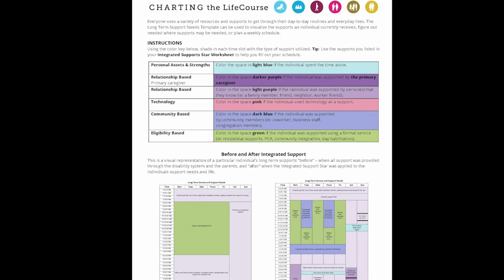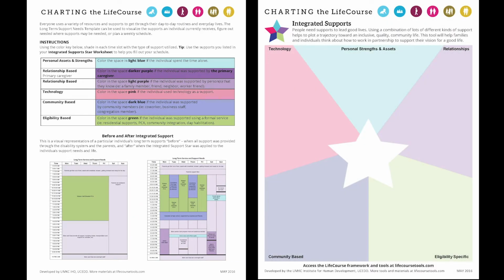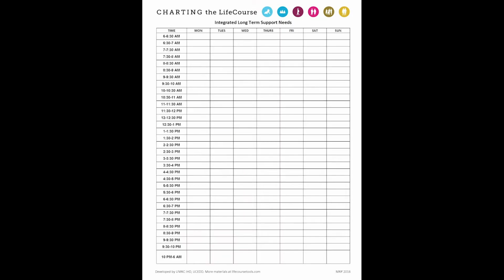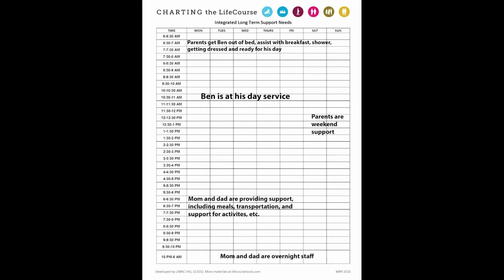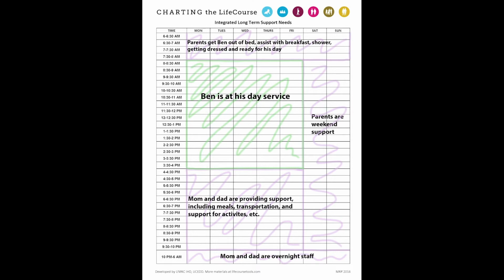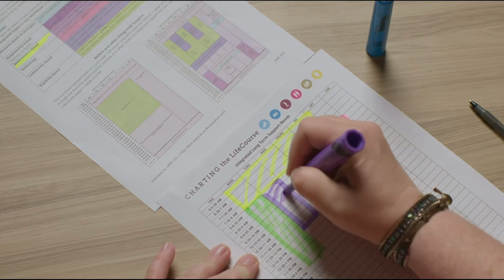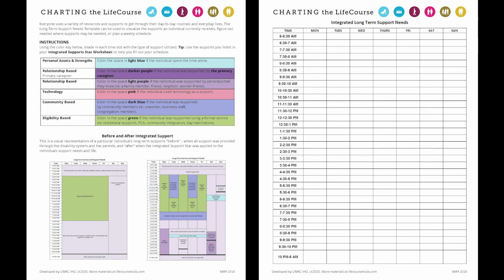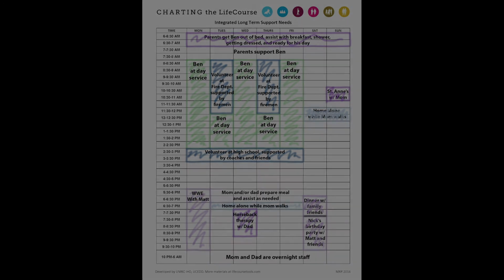Integrated Long Term Support Needs Tool